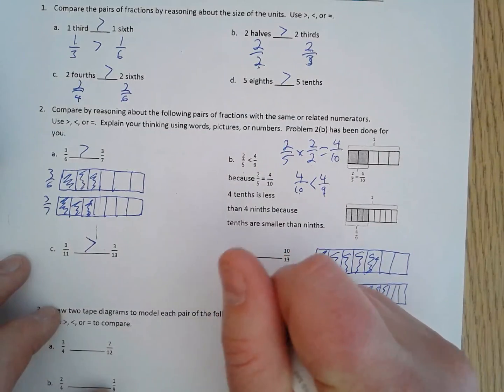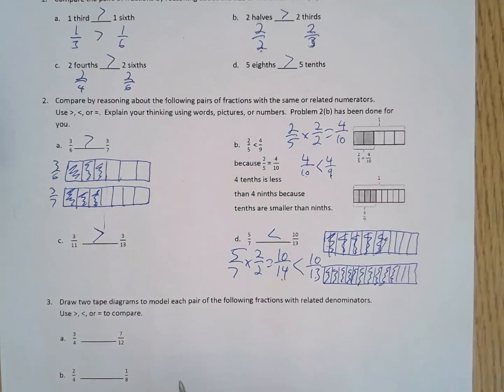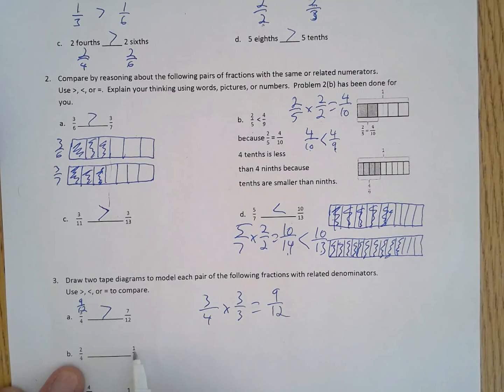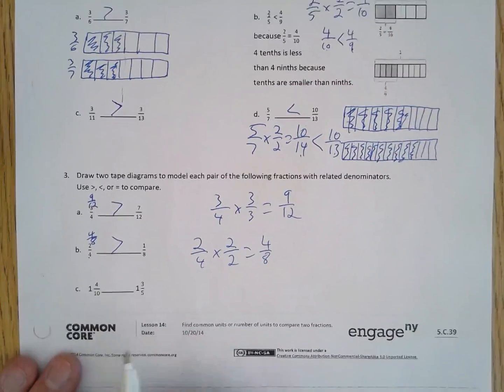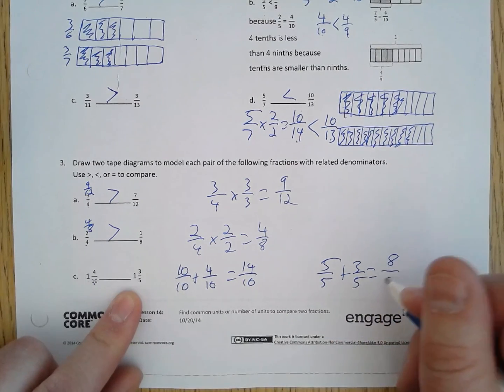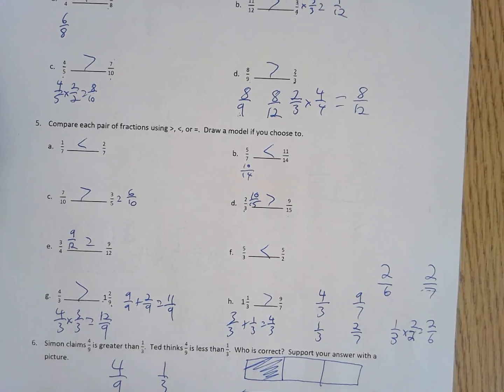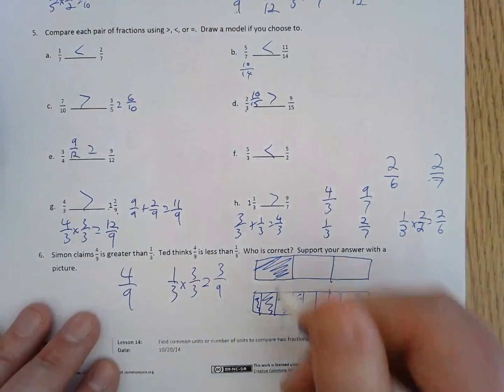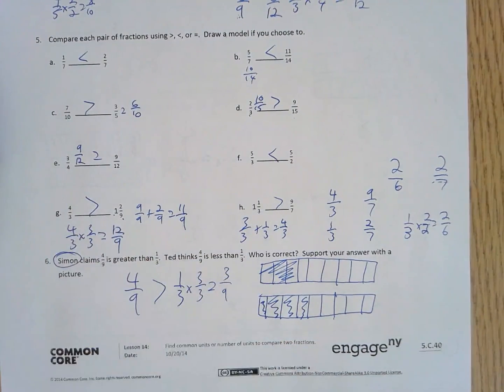Eureka Math Module 5 Lesson 14 Homework